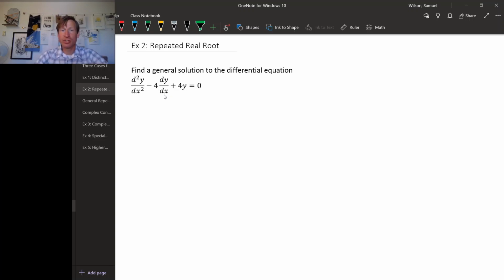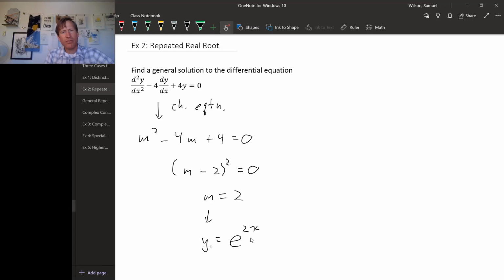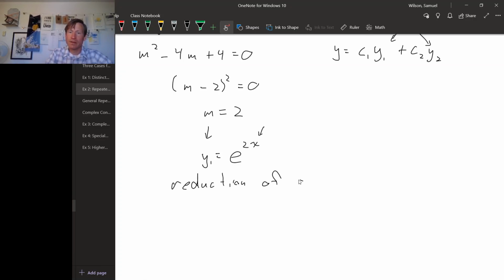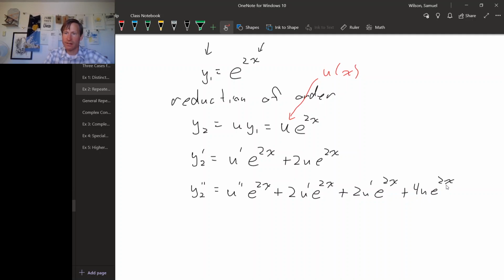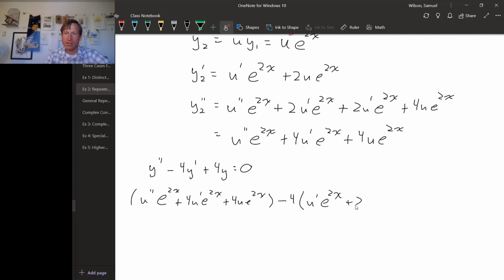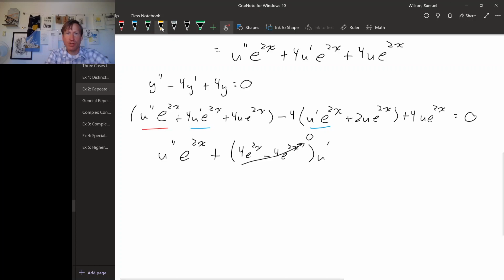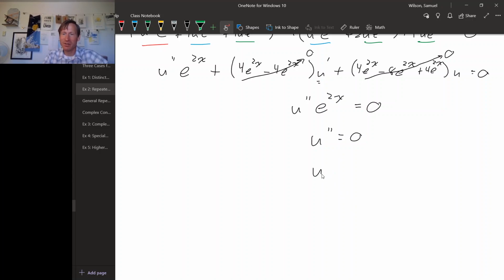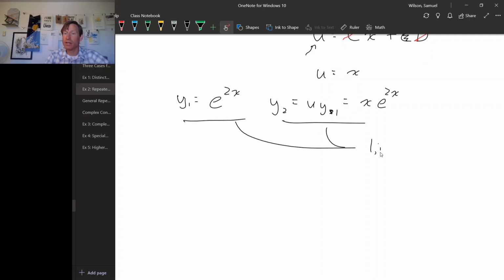4.3 3 - Repeated Real Root